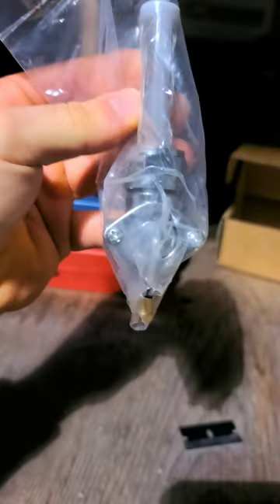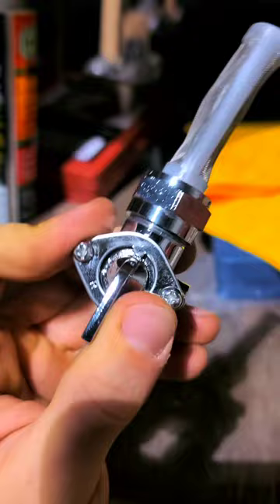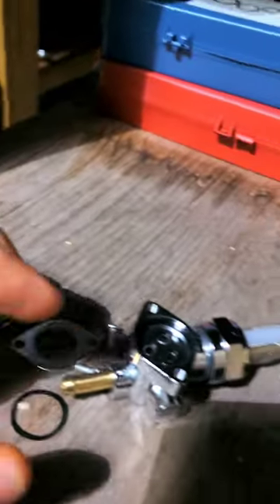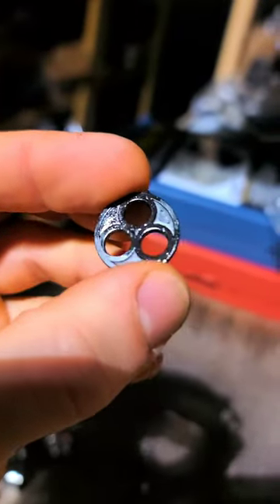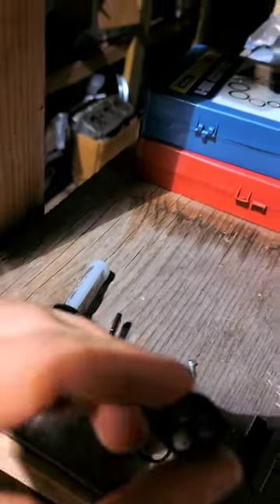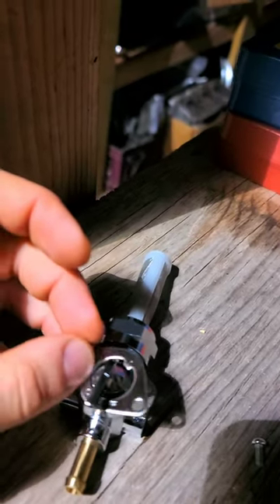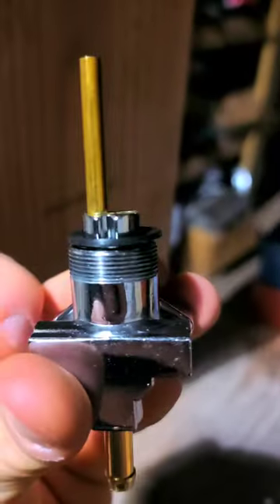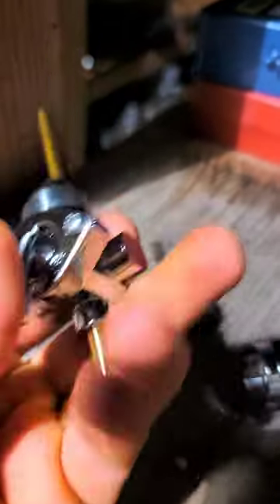Leaky Harley Amazon / Ebay Petcock fix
Today I show you guys how to fix your leaky Amazon / Ebay fuel valve.